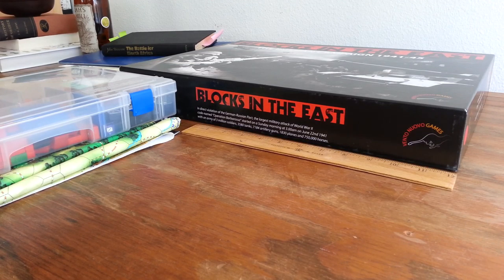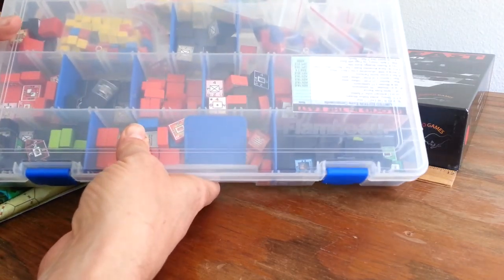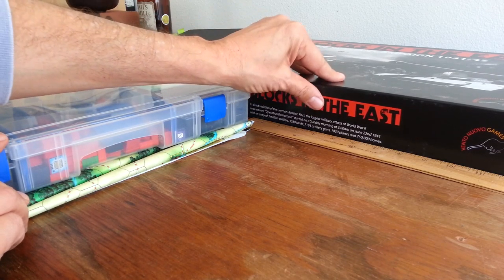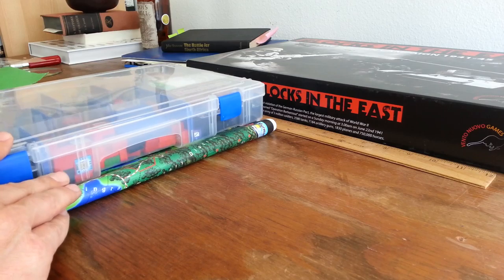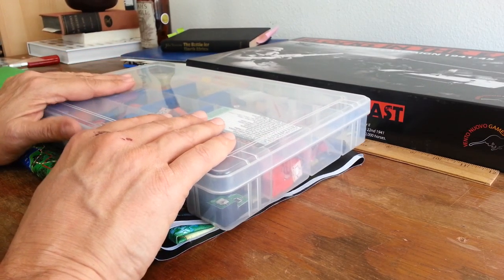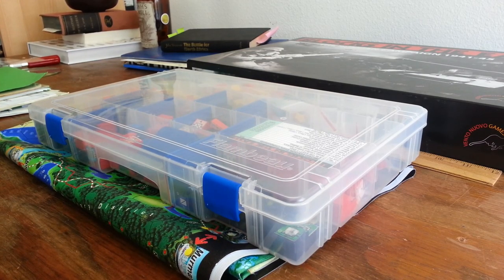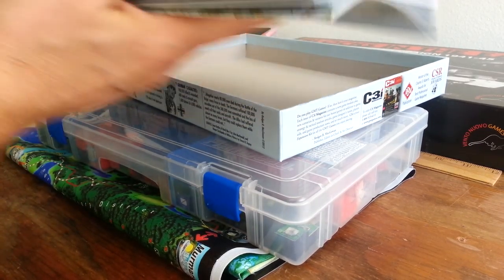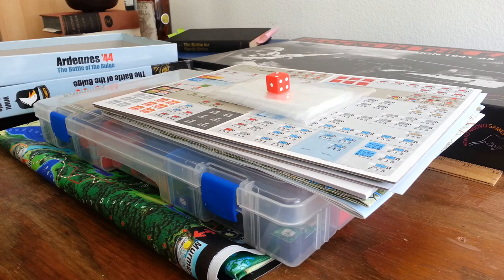Boxes, Packing, Weight, Volume is it time for a change?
Thoughts on packaging and what we buy versus what we use.